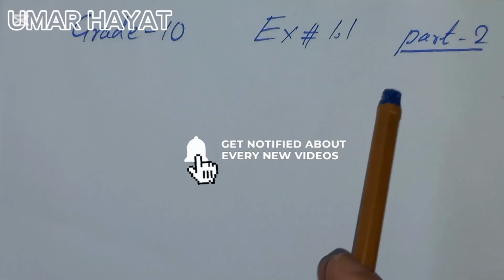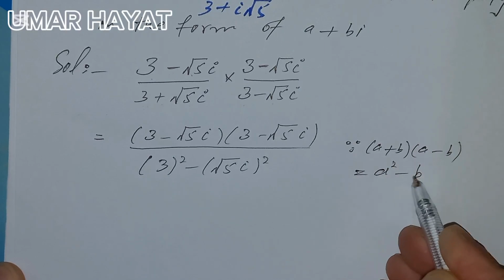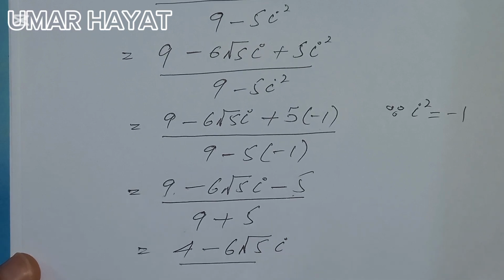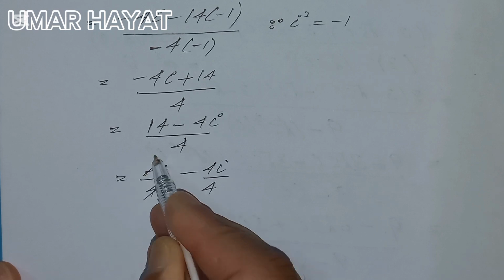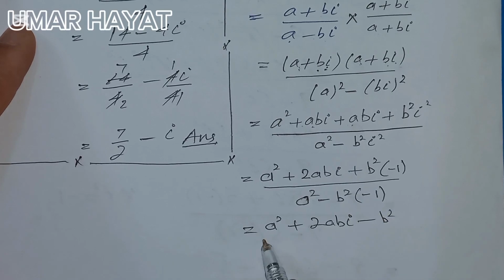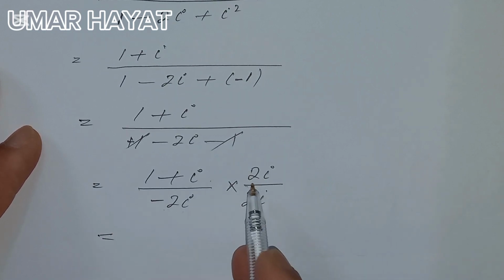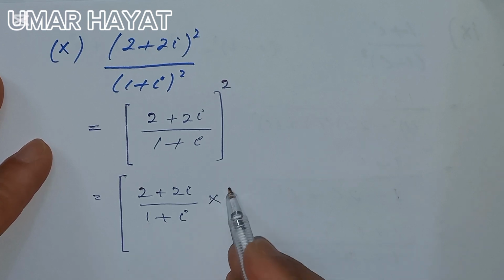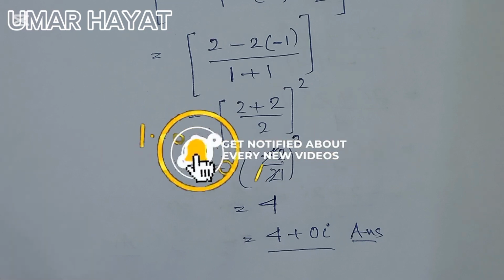Division and Simplification of Complex Numbers | Maths Laboratory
Class 10 Ex #1.1 NBF Part-2 Maths Laboratory

Title: Division and Simplification of Complex Numbers | Maths Laboratory

Welcome to Maths Laboratory!
In this video, Umar Hayat explains how to divide and simplify complex numbers using conjugates. We’ll go through step-by-step examples to make the concept clear and easy to understand for students preparing for exams or improving their algebra skills.

What you’ll learn:

The concept of complex numbers

Using conjugates for simplification

Rationalizing denominators in complex number expressions

This video is ideal for students in grade 9, 10, O Level, and anyone studying complex numbers for the first time.

Watch till the end for tips and tricks to simplify faster!